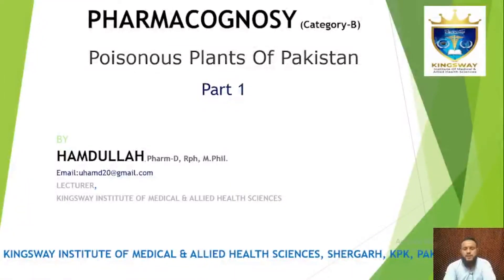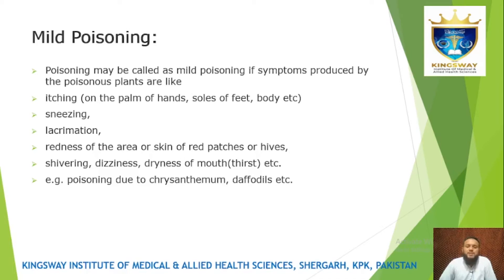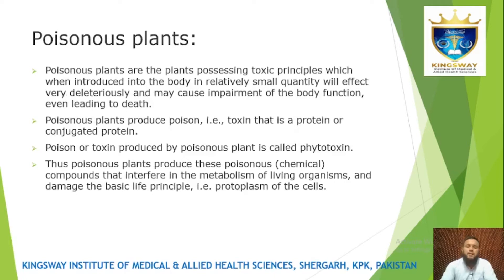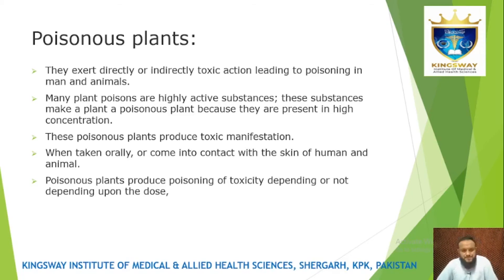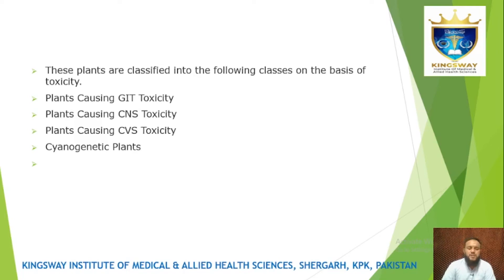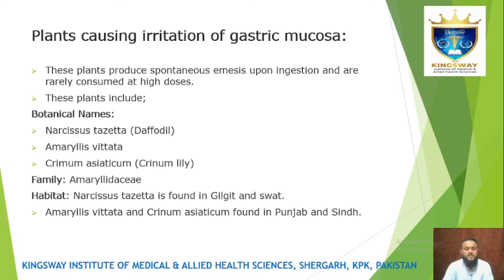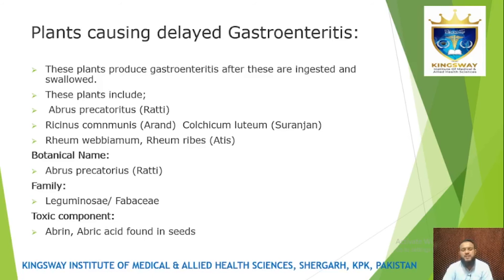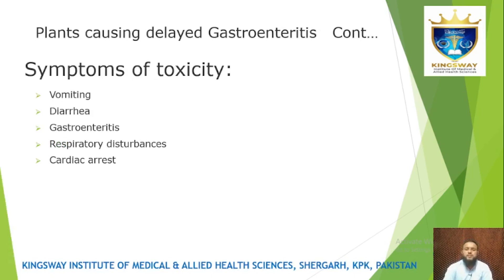Chapter 07 Poisonous Plants Of Pakistan Part 1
This Channel is to upload lectures and presentations necessary to prepare our students in the field of Pharmacy Category-B, BS Nursing(BSN) & Allied Health Sciences programs.

Mission & Vision :
To prepare top-class Medical & Allied Health Sciences professionals, who have the knowledge and skills to deliver all modes of healthcare for the multicultural world of today and tomorrow.